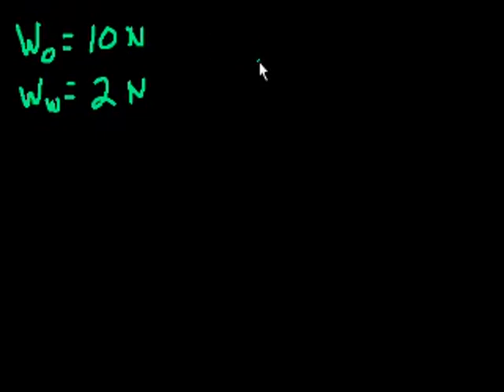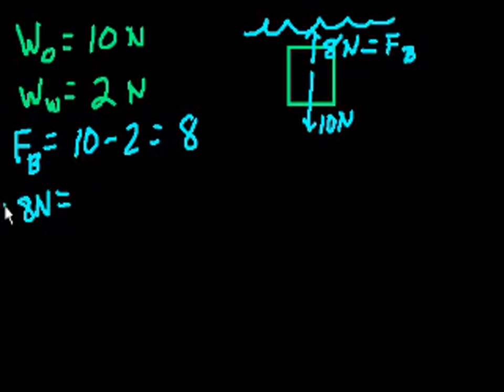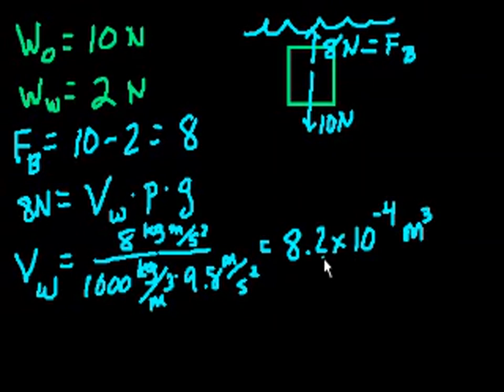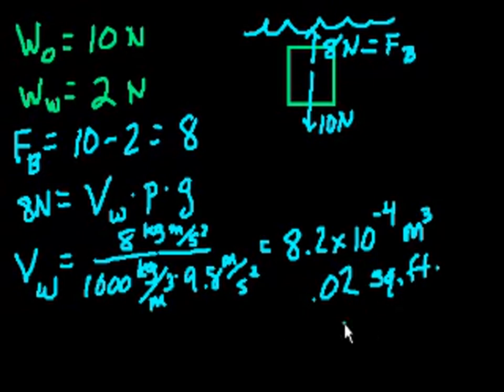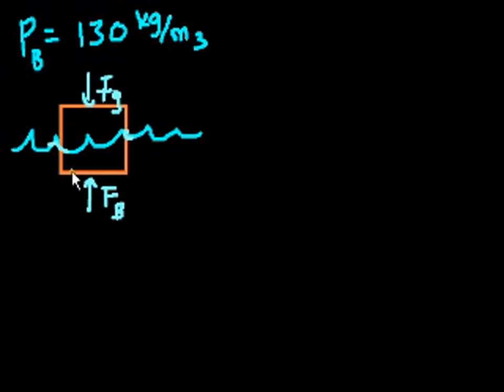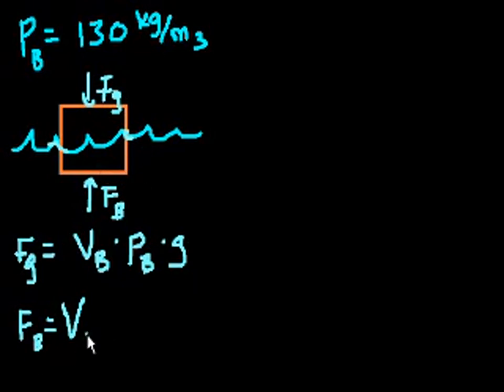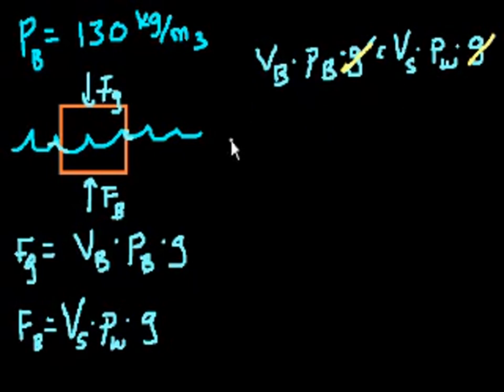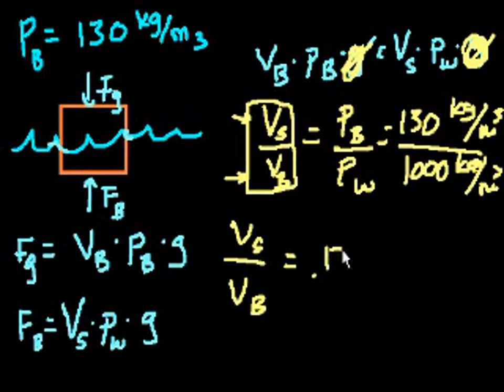Fluids part 6